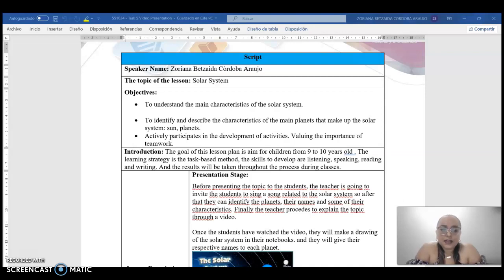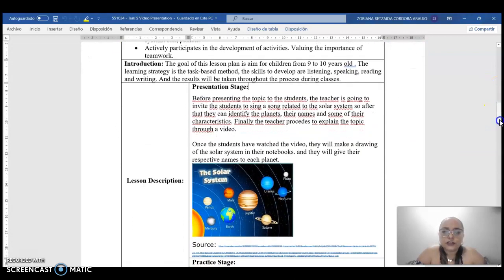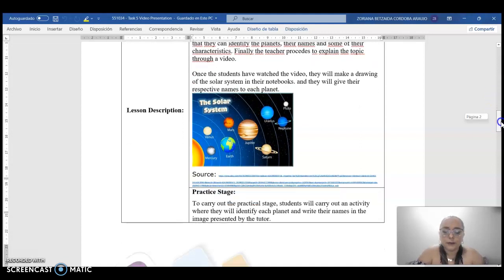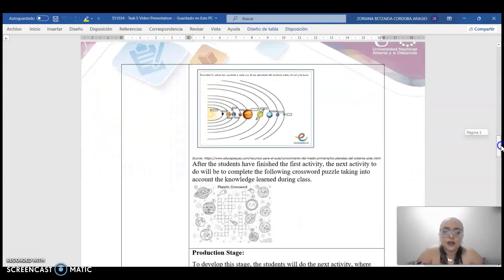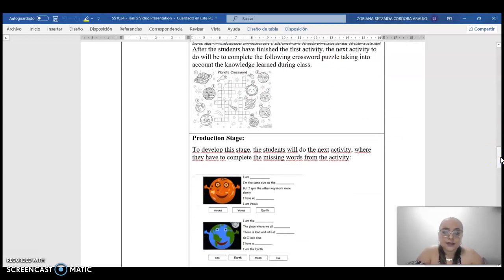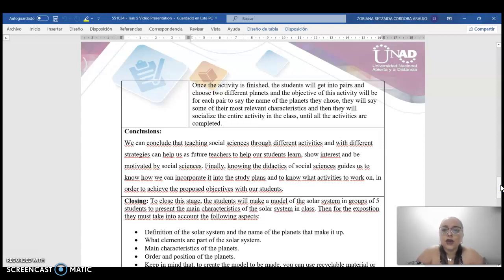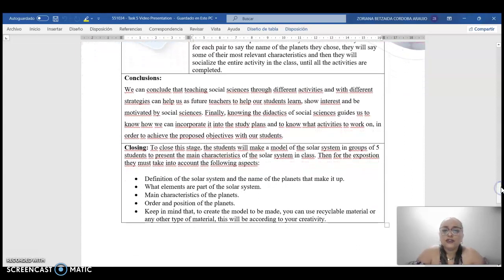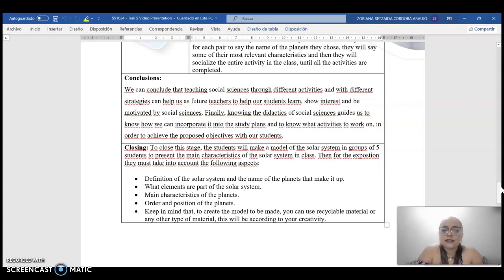Lesson Plan Solar System